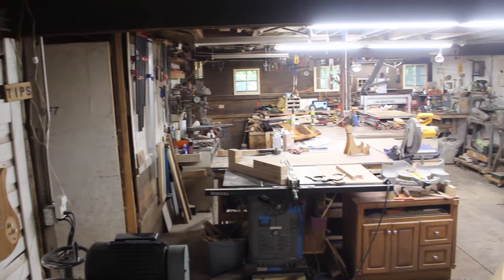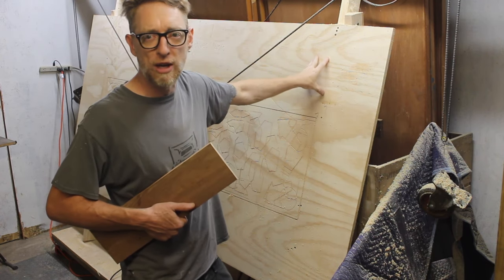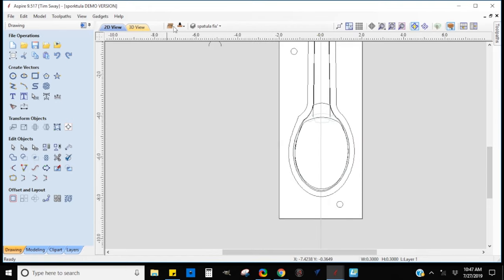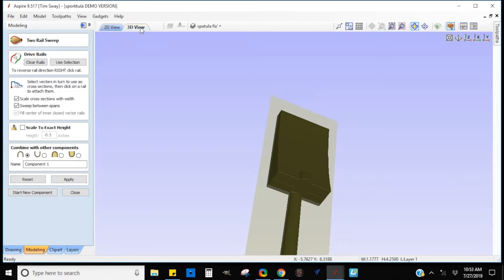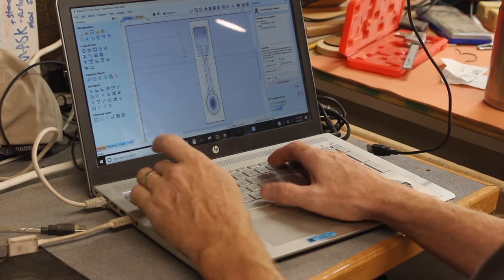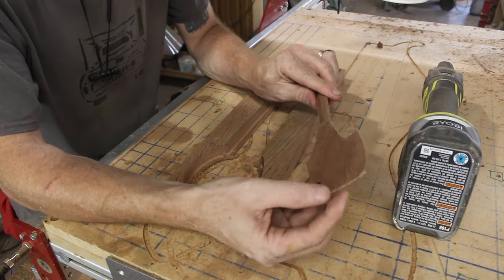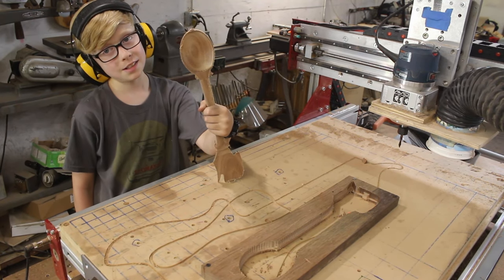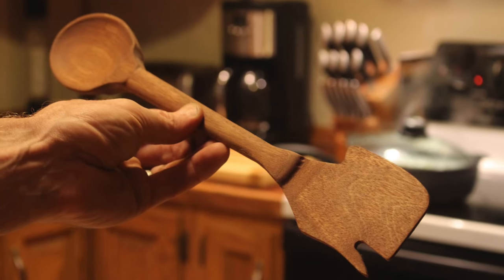In the labs with Tim Sway | Making a Sporktula | Vectric FREE CNC Projects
Hey, my name’s Tim Sway and I’m going to show you how to make something that I’ve called the ‘Sporktula’. This is something that I invented because personally I love multi-tools and I wanted to bring some of that into the kitchen. A few years ago before I had CNC technology I made one of these using a bandsaw... that one was actually called a ‘Spoontula’ - it was a gift for my wife. That was a hit, so I went back to the workshop, made a few tweaks and created the Sporktula version 1... but there‘s always room for improvement.

So, this time round I have added more functionailty to the Sporktula. The spatula head now has an additional hook for pulling the hot grate in and out of the oven, along with the pointed fork end for checking on your pasta. On the spoon side I’ve added this little rest, so when you put the spoon down on the kitchen top, so it doesn’t dirty your surface... you’ll see what I mean when you watch the video!

A huge thank you from Vectric to Tim Sway for sharing his project files with our community. For more projects like this check out Tim's YouTube Page: